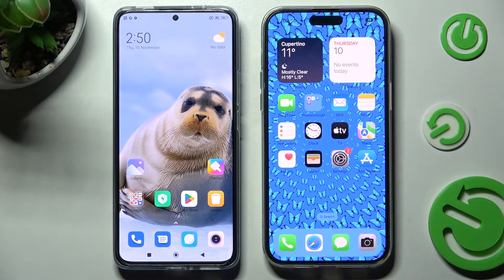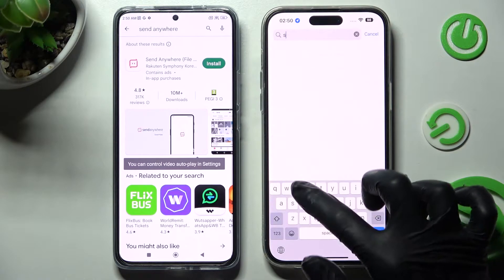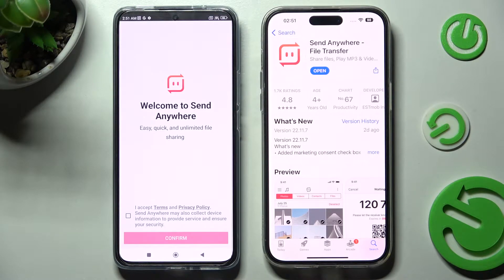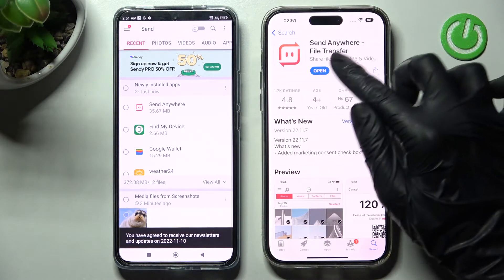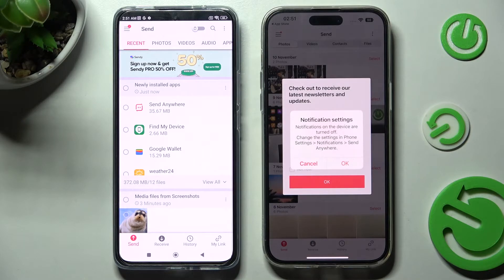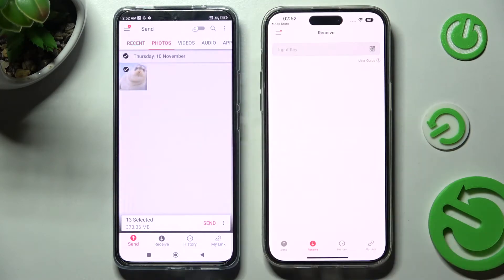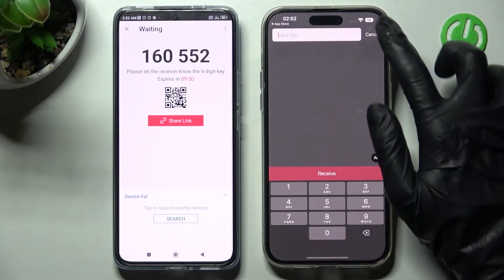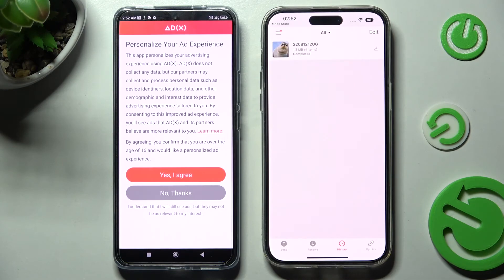How to Transfer files from an Android Device to iPhone 14 Pro Max - Use Send Anywhere App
Find out more info about iPhone 14 Pro Max:
Hi! If you want to know how to transfer files from an Android device to an iPhone 14 Pro Max, you should watch this tutorial. We will show you how to install Send Anywhere app on iPhone 14 Pro Max and also on Android device, then how to use that app to transfer files from Android to iPhone device.

How to transfer files from an Android device to iPhone 14 Pro Max? How to use Send Anywere to transfer files from Android to iPhone 14 Pro Max? How to install Send Anywhere on iPhone 14 Pro Max?